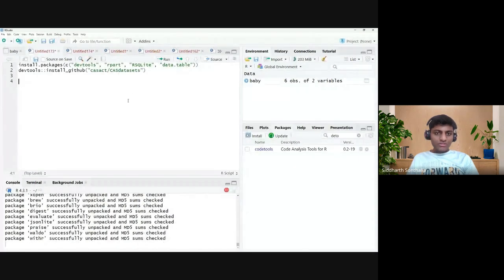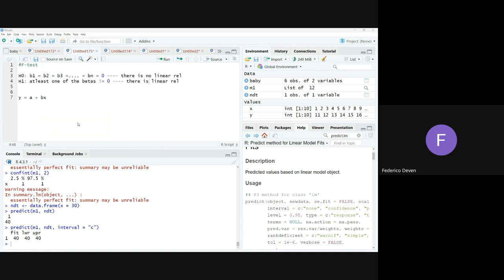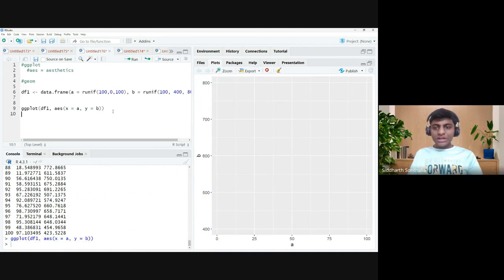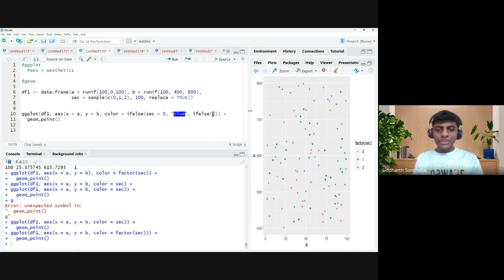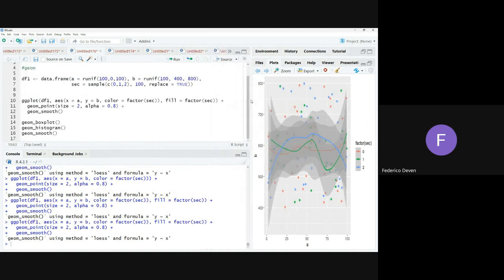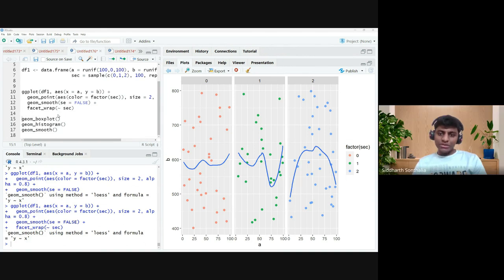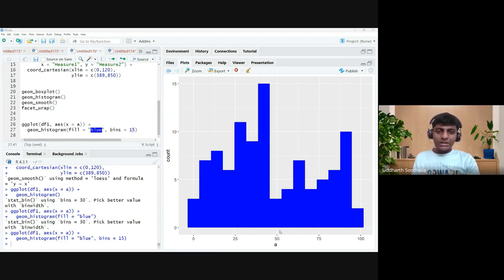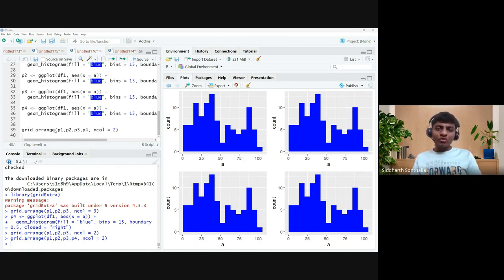GG Plots Explained! | SOA Exam PA | By Siddharth Sonthalia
Welcome to “GG Plots Explained! | SOA Exam PA | By Siddharth Sonthalia” 📊📘

In this practical and concept-focused session, Siddharth Sonthalia Sir explains GG Plots — one of the most important visualization tools used in R programming and the SOA Exam PA (Predictive Analytics).

This class is specially designed for actuarial science students and SOA aspirants who want to understand how to create, interpret, and analyze graphical visualizations using GGPlot in R.

Through practical demonstrations and detailed explanations, students will learn how plots are used in predictive analytics, data analysis, and statistical interpretation for actuarial and analytics applications.

✔ Introduction to GG Plots
✔ Doubt-solving related to plots and visualization
✔ Creating a new GG Plot in R
✔ Understanding and interpreting different plots
✔ Data visualization concepts for predictive analytics
✔ Histograms and Frequency Polygons
✔ Practical applications of plots in analytics and actuarial science
✔ Improving graphical interpretation skills for SOA Exam PA

⏱️ Video Chapters

00:00 - Introduction
00:38 - Doubt Solving
13:20 - GG Plots
14:54 - Create a New GG Plot
18:44 - Explaining Through Plots
55:45 - Histograms & Frequency Polygons
01:06:40 - Conclusion

SOA Exam PA students, actuarial science aspirants, analytics students, and anyone interested in data visualization and predictive analytics using R programming.